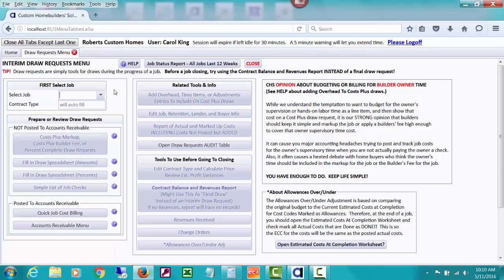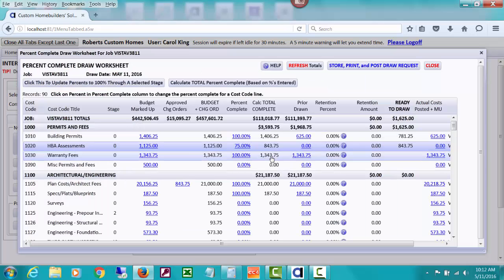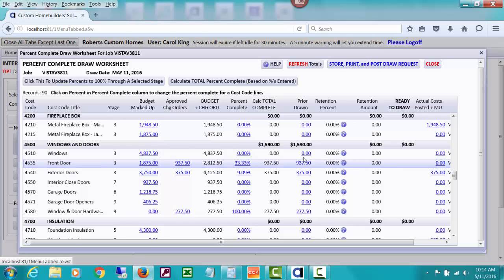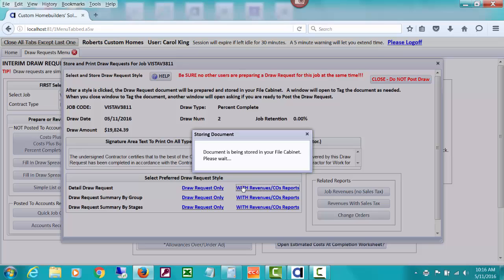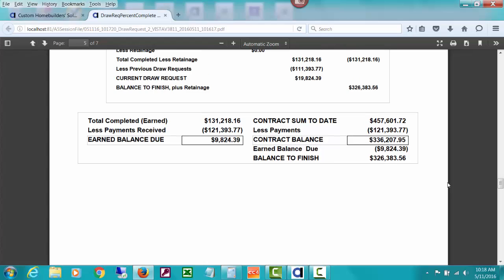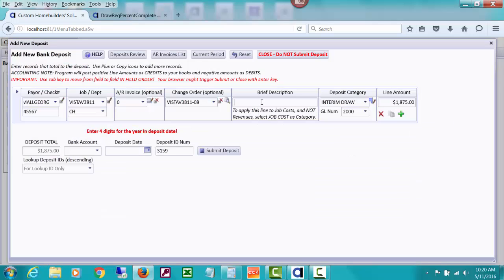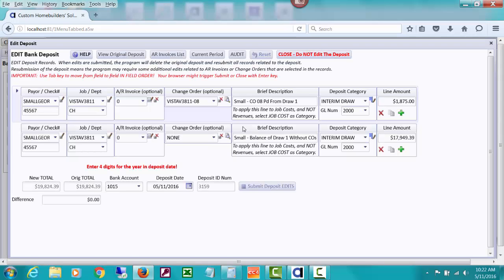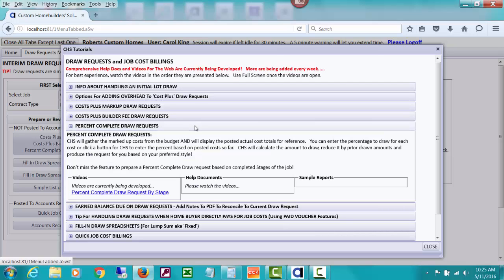5200 40 Percent Complete Draws - 2nd Draw And Payment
This videos shows preparing the 2nd draw for a Percent Complete Draw Request which includes how the 1st draw is not showing up in the Prior Drawn column.  It also shows posting the payment for 2nd draw.